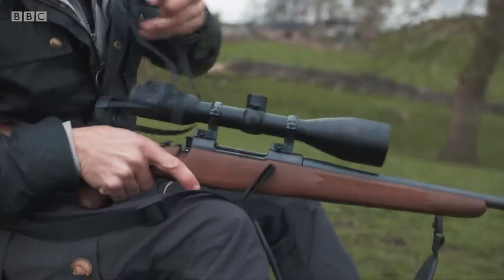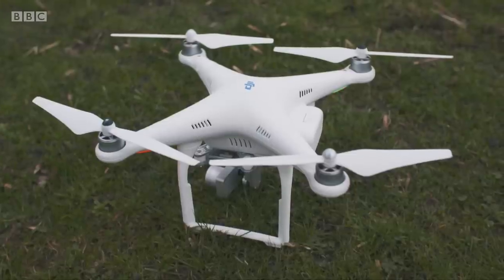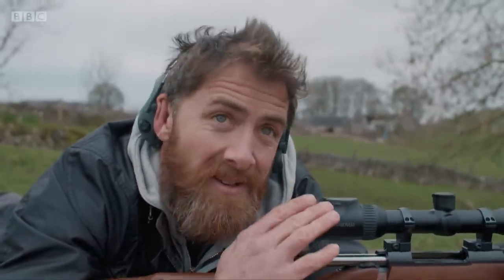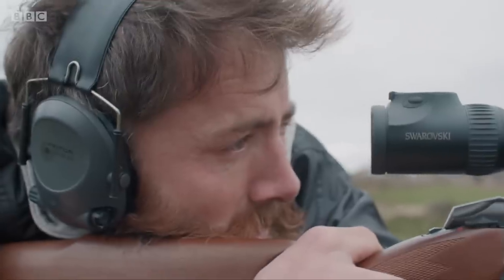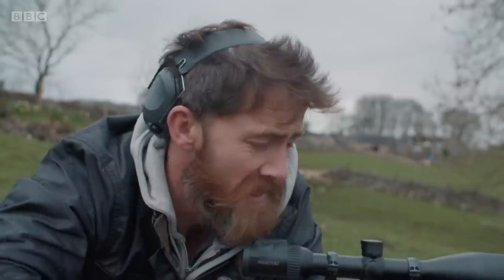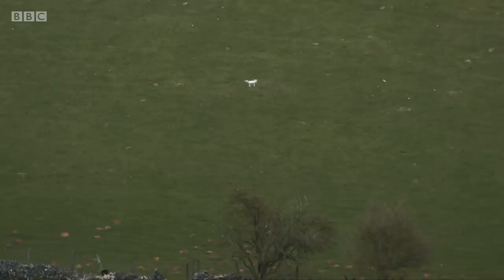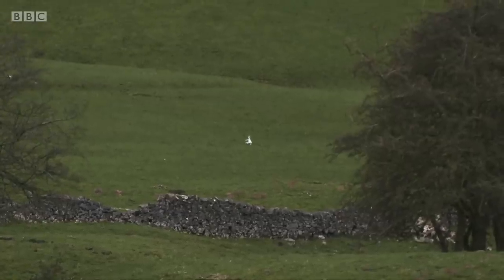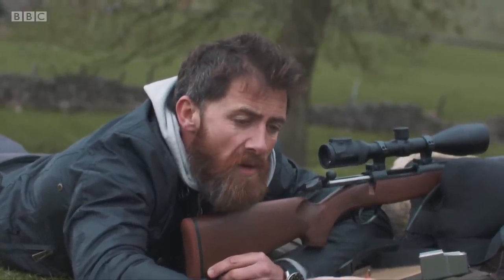Sniper vs Drone! - BBC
Drones are transforming our world. We use them to deliver our medicines, clean our skyscrapers and even fight fires. But there is a dark side to this airborne revolution, from a shocking rise in drone-plane near misses above our heads to last year’s sustained drone disruption at Gatwick – Britain’s second largest airport – that ruined the Christmas plans of 140,000 people and cost millions.

In this documentary, high-risk specialist and former Royal Marine Aldo Kane sets out to investigate the scale of the threat drones pose to our airports and skies – from rogue hobbyists to determined terrorist attacks. He explores what technologies are out there that governments and the aviation industry can turn to, to keep our skies safe.

Aldo begins his journey by examining the dangers drone collisions pose to planes. He travels to one of the UK’s leading impact test facilities to join a team firing drones into a plane wing at 250mph to simulate a mid-air impact and assess the damage. He then uncovers a heart-stopping drone-plane near miss that took place over the skies of London.

Next Aldo investigates the science behind new technology leading drone manufacturers are implementing into their machines to try and keep drones and planes apart. But we see this is far from a fail-safe solution – especially if the drone operator is determined to cause trouble.

Aldo searches for a way to remove dangerous drones from the sky and explores the technological options available. From the crude - shooting a drone down with a high-calibre sniper rifle - to the sophisticated - a cutting-edge radio frequency detection system being trialled by London Southend Airport.

But it is not just rogue hobbyists that we need our drone systems to defend us against. Aldo meets terrorism expert James Rogers to discover how organisations like ISIS are increasingly weaponising drones and how fast-evolving drone technologies – like FPV (first person view) drone flying – are exceptionally difficult to counter. He then hears harrowing evidence from British fighter Macer Gifford, who describes the first-hand experience of coming under daily attacks from ISIS drones in Syria during the battle for Raqqa.

Fortunately, in the UK we have sophisticated military-grade counter-drone technology available to battle a potential weaponised attack. Aldo trials one version of a defence system that was used by the RAF during the Gatwick crisis. We see how its pinpoint electronic jamming attack can remove a drone from the sky in seconds.

But even this technology might not be enough to keep us safe in the future, as drone technology continues to advance. Aldo heads to Philadelphia to meet a company developing a new generation of ‘smart drones’, and he puts this amazing tech through its paces. These intelligent drones fly fully automatically, mapping their surroundings and making their own decisions. This means they don’t rely on an external operator signal for control, and so they can’t be stopped by jamming-based defence systems.

For the last leg of his journey, Aldo heads to Dallas to test out a high-powered laser mounted on a highly mobile dune buggy that can literally melt drones out of the sky. It is one of the few defence systems that could combat the futuristic threat of fully automatic drones. Will we one day be seeing systems like this rolled out around the UK’s airports and other vulnerable locations? And who is going to pay for it?

Horizon: Britain's Next Air Disaster? | BBC